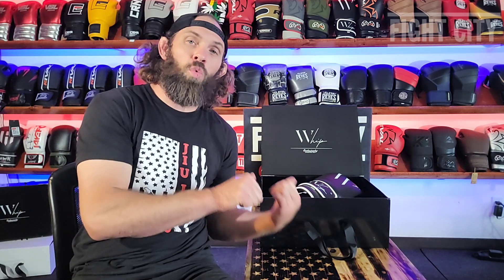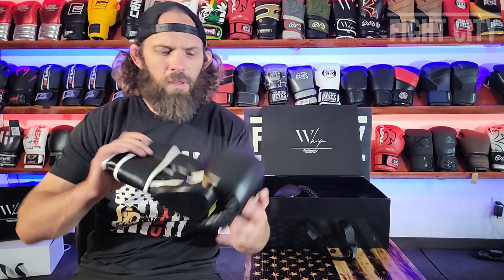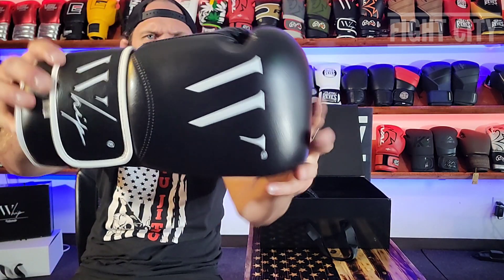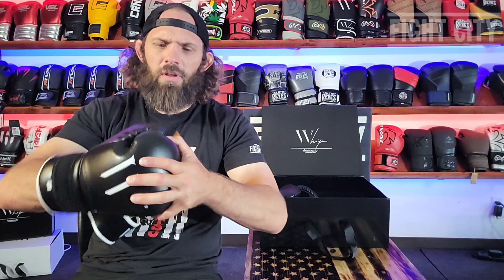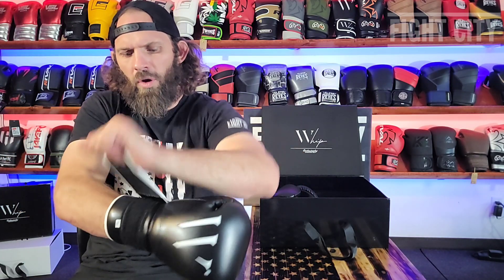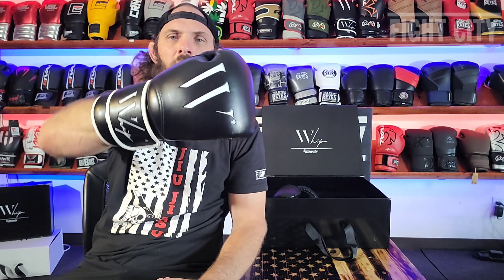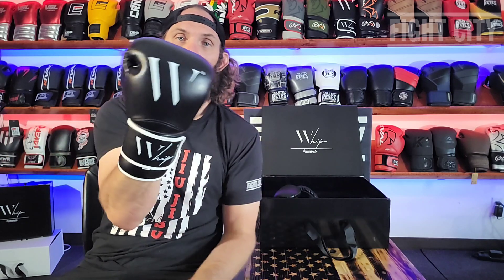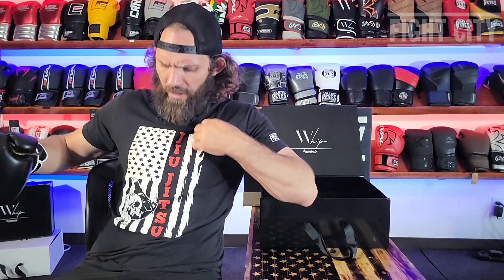WHIP BOXING GLOVES